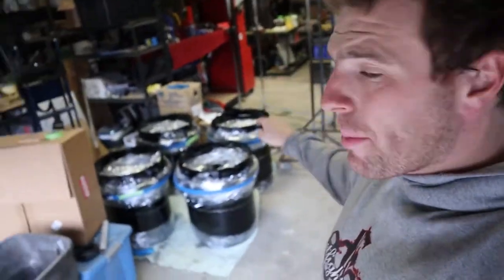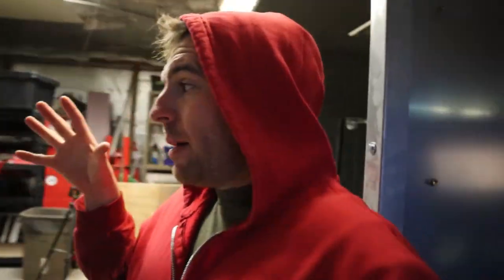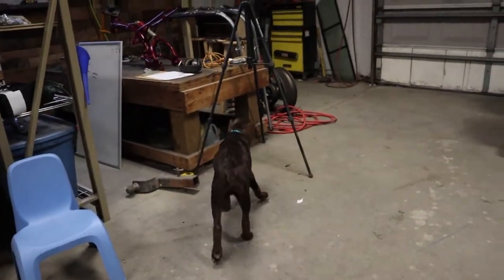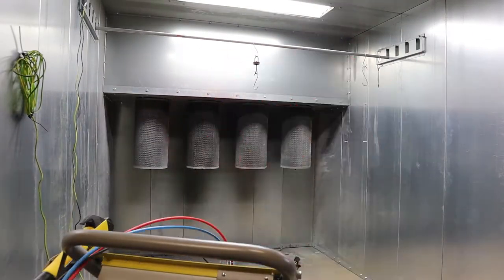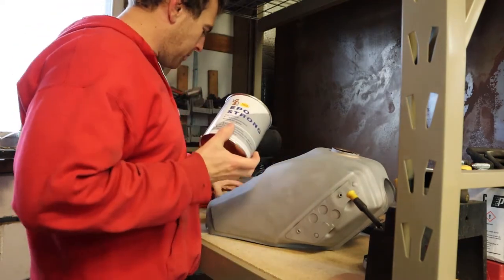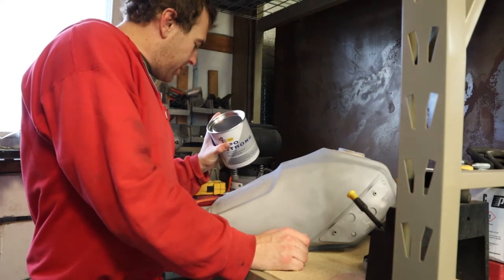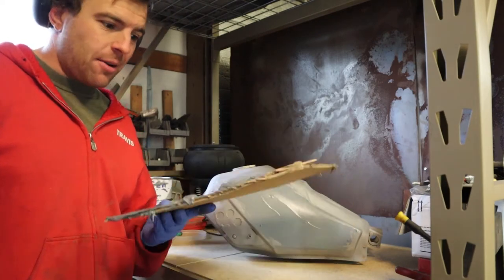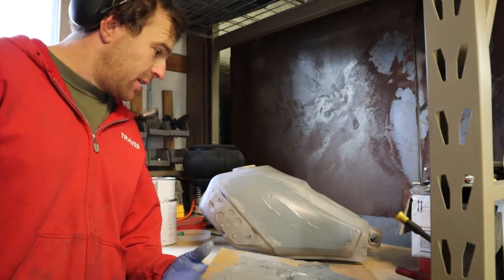High Temp Body Work For Powder Coatings l TR Vlogs S3 W43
Trying out some new high temp filler to use for that super smooth clean look on our powder jobs.